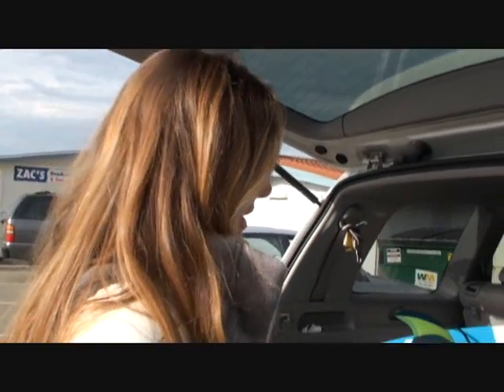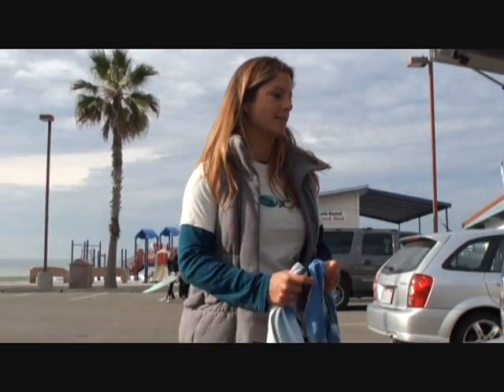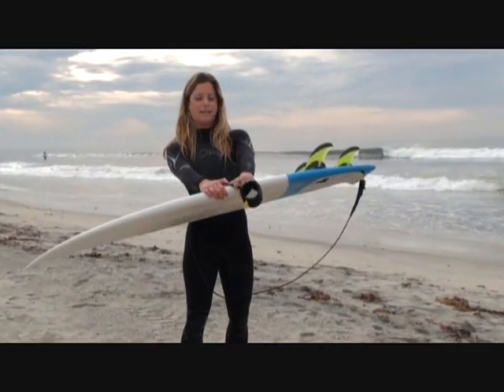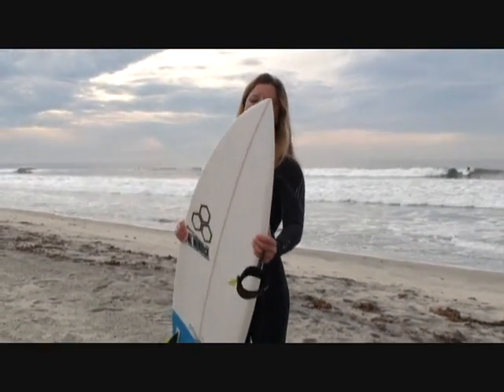Channel Islands 5 4 Motorboat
Anna Santoro test rides  "The Motorboat",  Channel Islands/Al Merrick latest surfboard creation, designed by Rob Machado. A blend between his Biscuit and Gravy, The Motorboat is fast and fun in mushy flat faced, small to medium waves " easy to paddle and  snappy" says Anna. We had to pry it away from her! Great board!